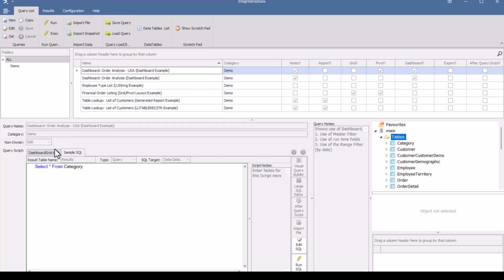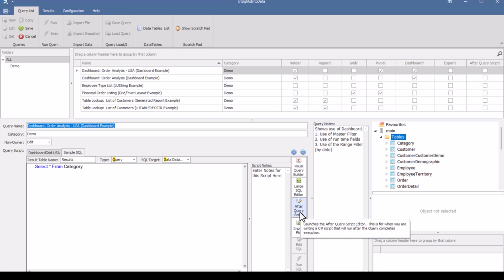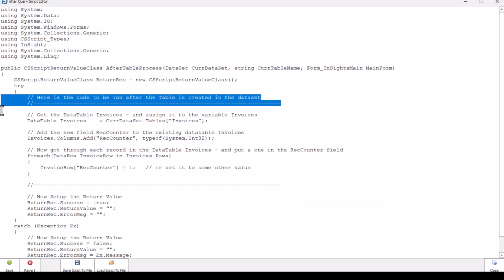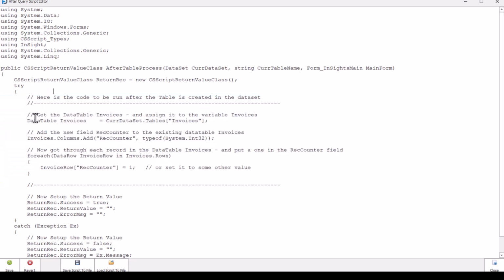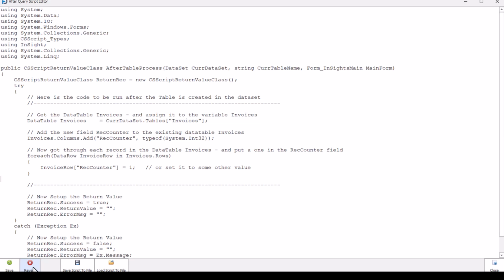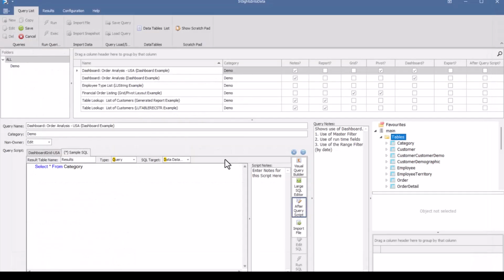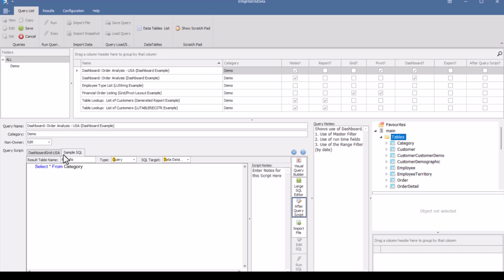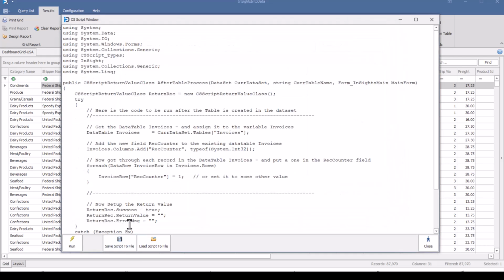InSights AfterQueryScripts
A brief overview of the Scripting capabilities that are built into InSights Into Data.  It uses C# to do all its scripting - so it capabilities are practically unlimited to compared to many other tools.